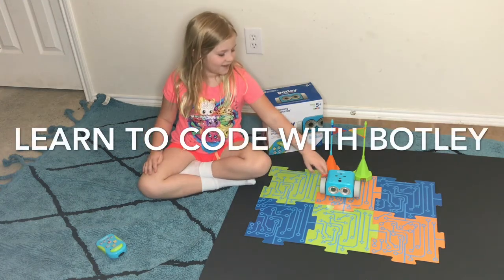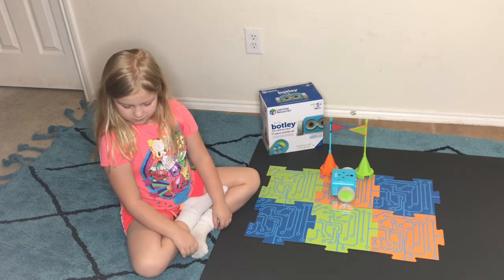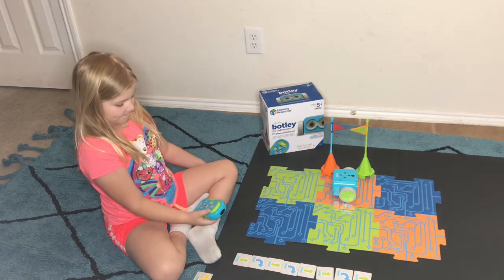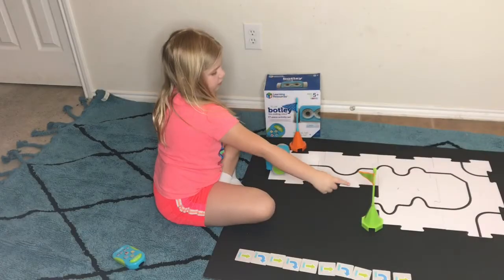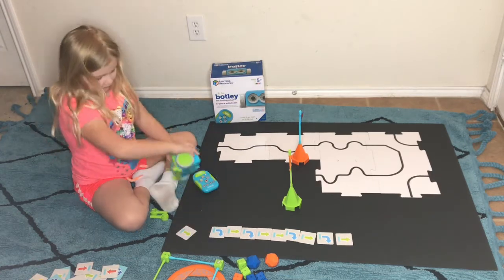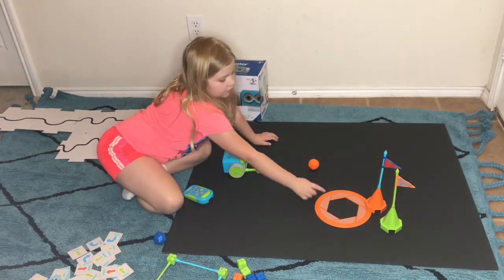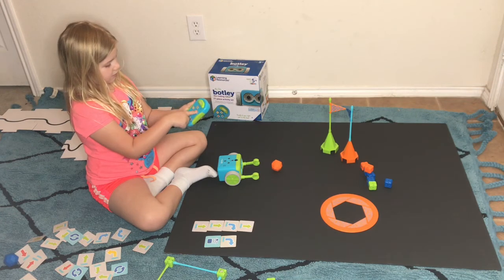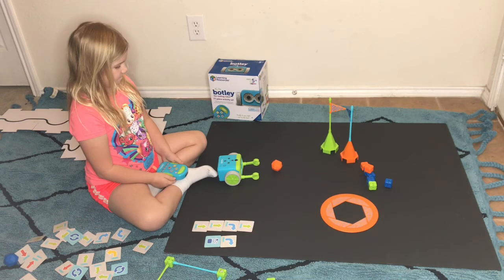Botley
Get your kids into coding! Kids as young as 5 can learn to code without smartphones or tablets with Botley!